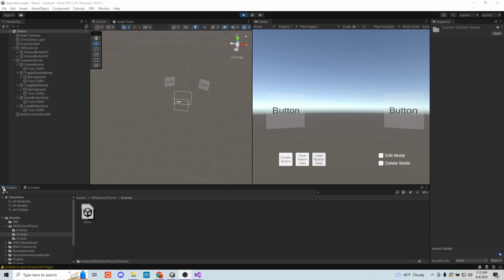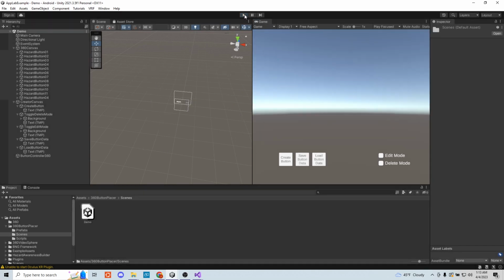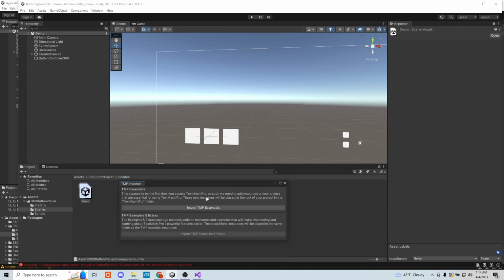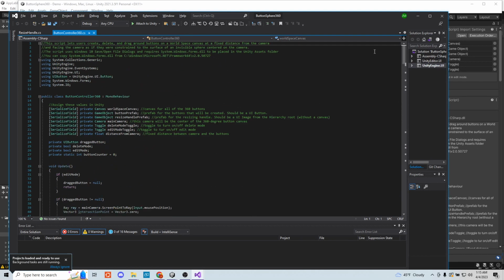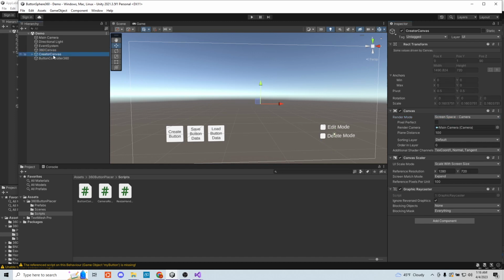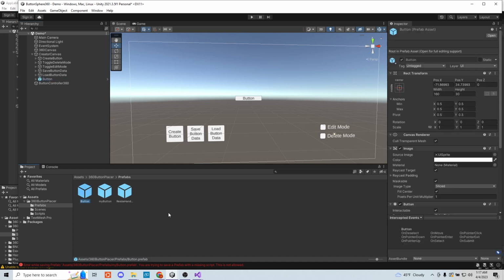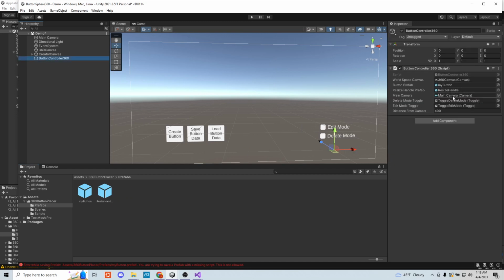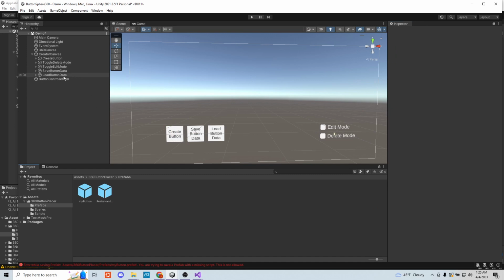Button Controller 360 v2